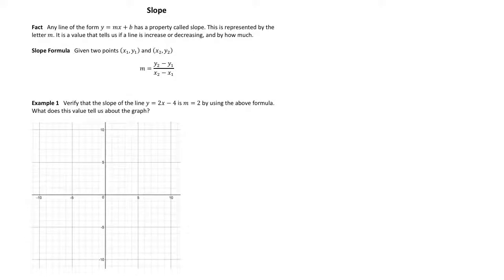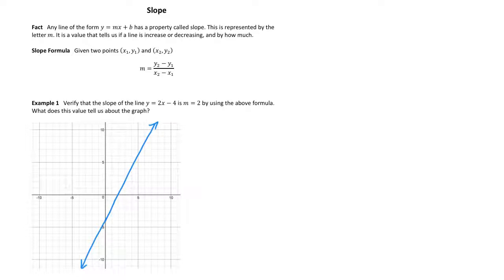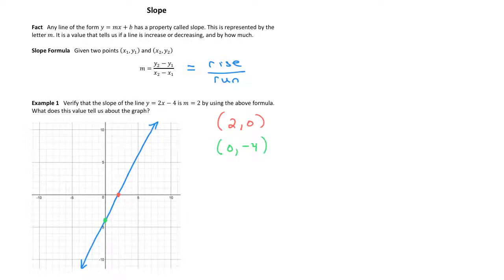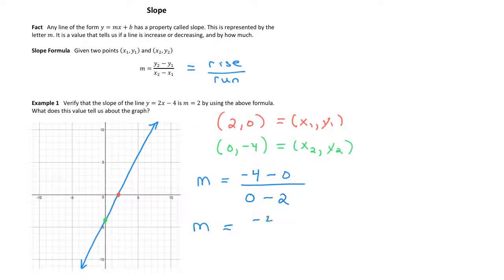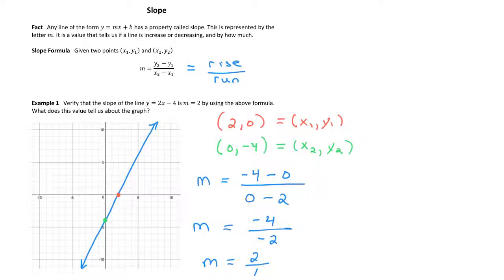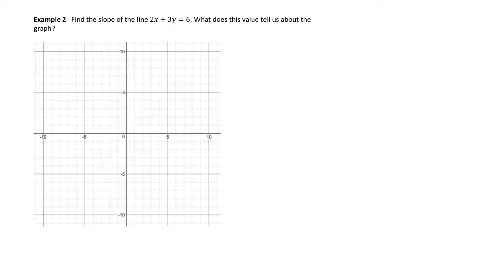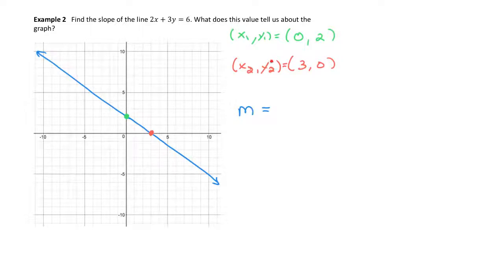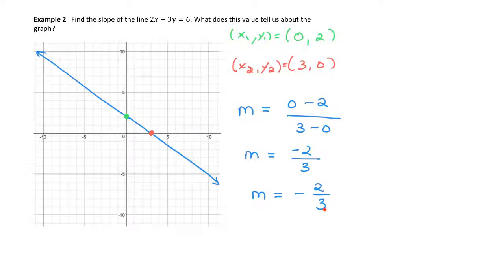Intermediate Algebra Lesson 15